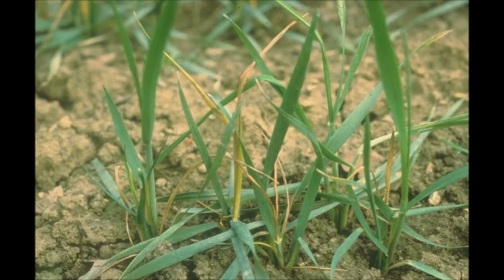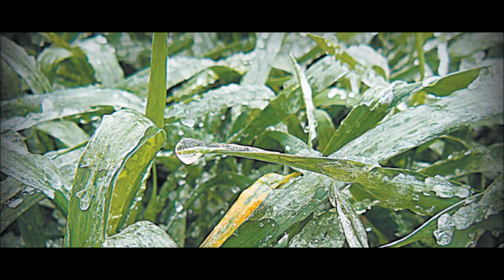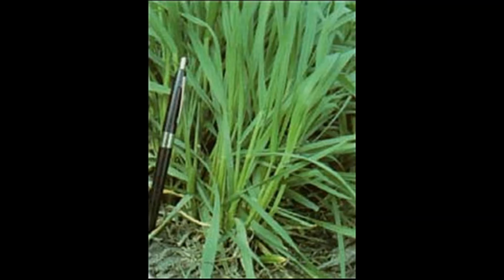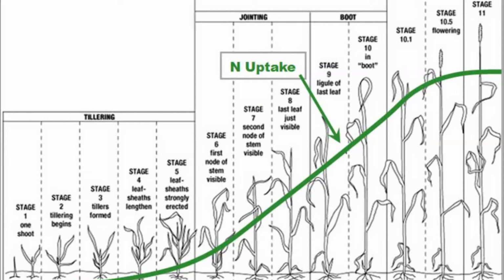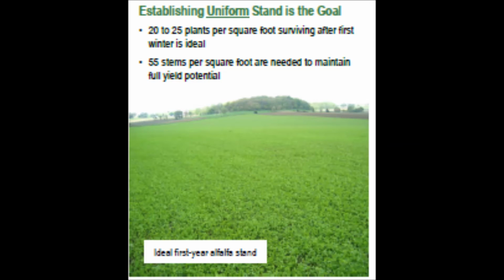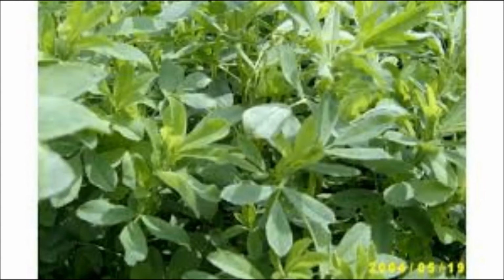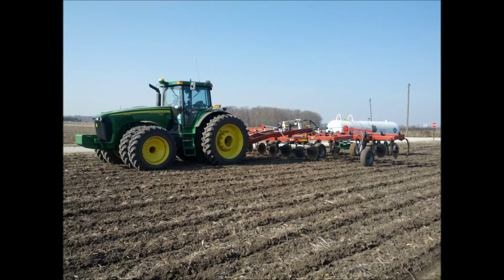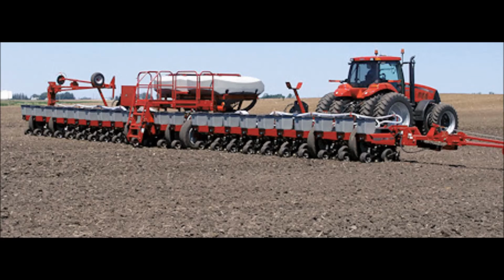U'R Fields 3 28 16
Agronomist Scott Eversgerd describes crop conditions in SW Illinois in last March of 2016. Wheat stages and N update, Alfalfa and potential corn planting conditions